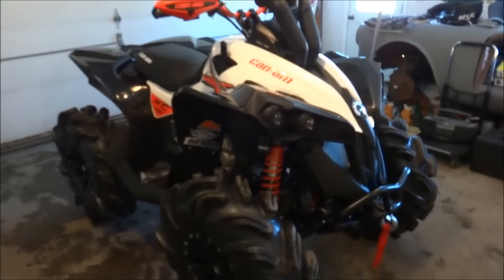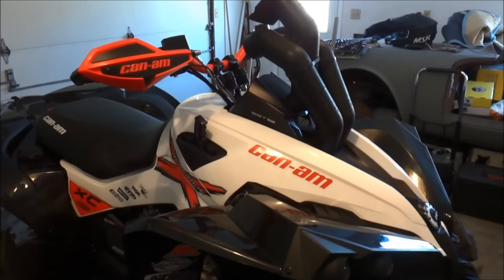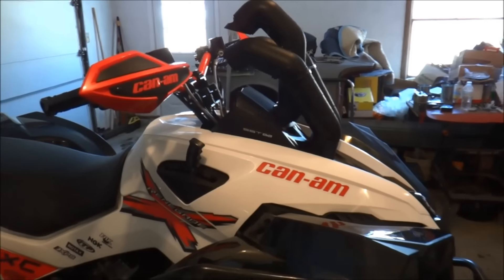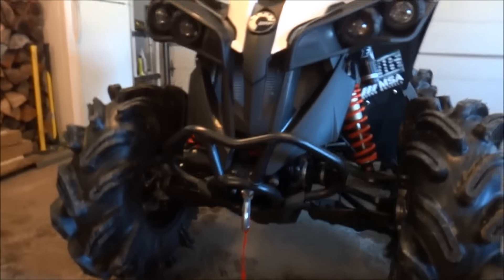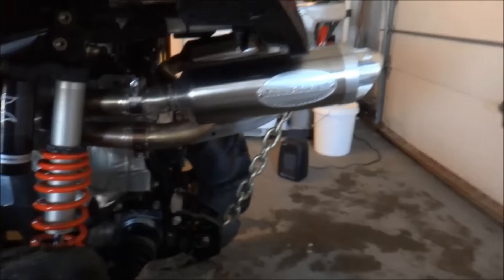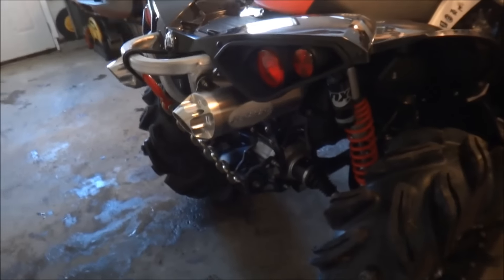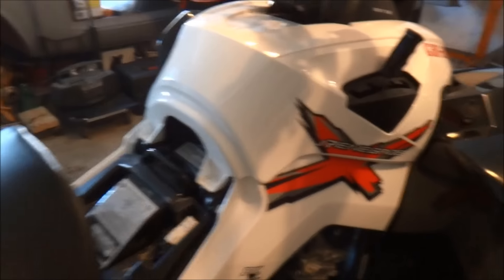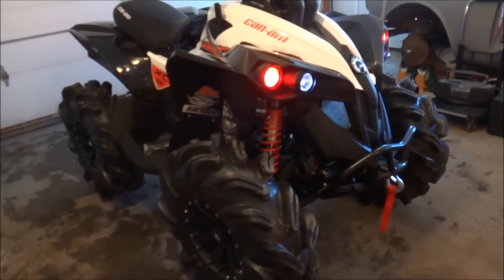Renegade 850Xxc Build Full Walkaround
full walkaround of my 2016 Gade 850xxc. list of mods includes
29.5 OL2's skinnys, 14" Msa M20, Rjwc duals
the bom racing custom tune, Syatv snorkels with my custom risers